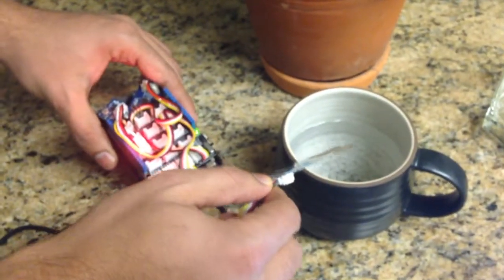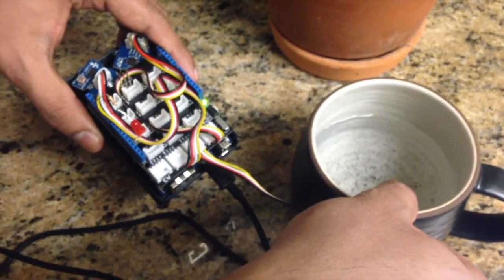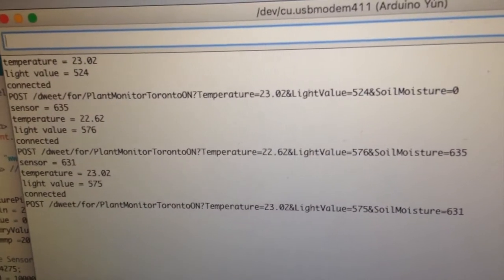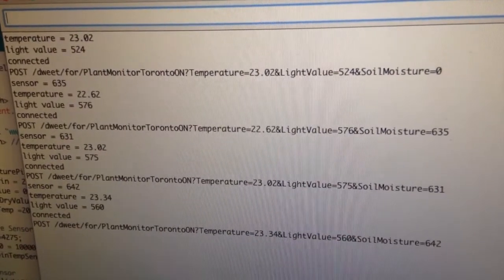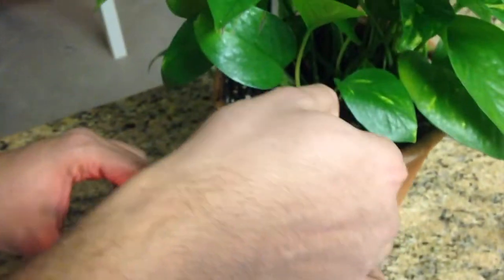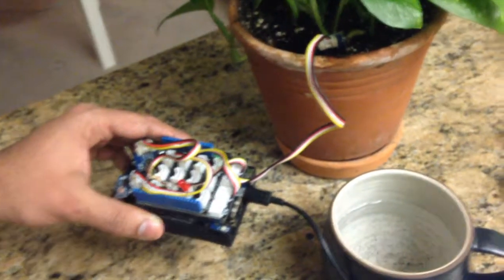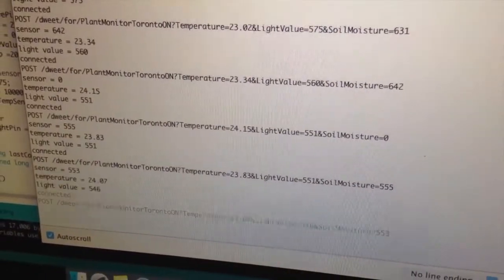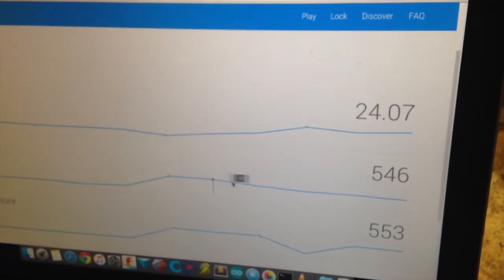Arduino Yun -Posting sensor data to Dweet.io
This video is created to demo posting sensor data to Dweet.io using an Arduino Yun , Temperature, Light and Soil moisture sensor

For detailed steps and product description refer to project details on Hackster.io at